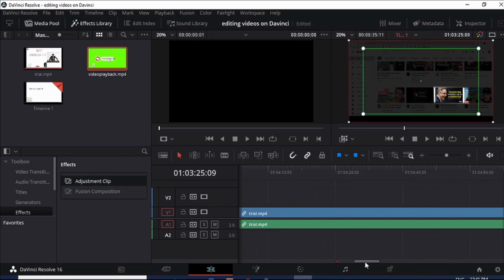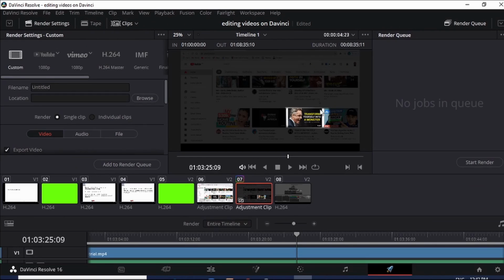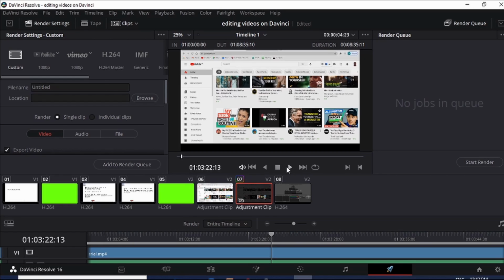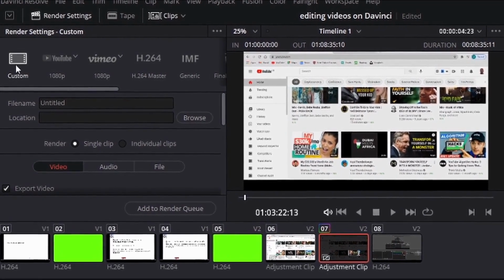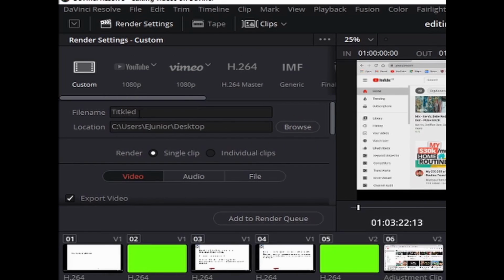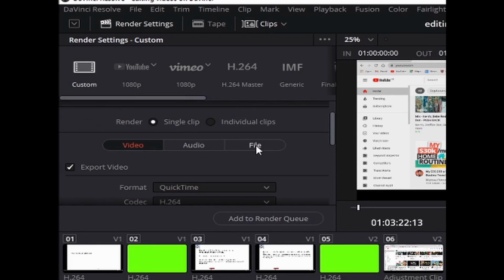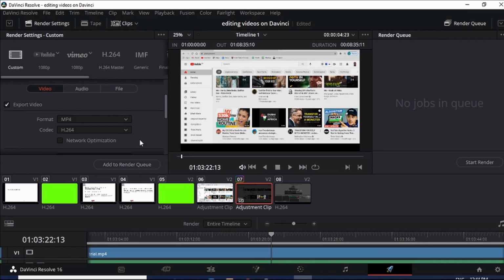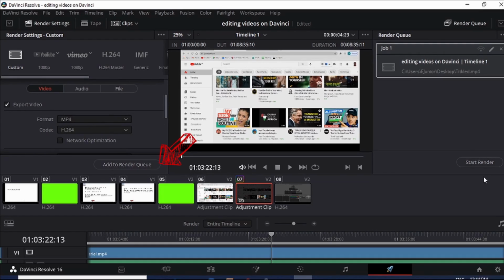How to Export Video in DaVinci Resolve: Resolve Tutorial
In this video tutorial I take you through how to export or render or deliver your video in DaVinci Resolve. Exporting or rendering your final video or project is the last part before sharing or posting your video. In this quick video tutorial I show you how to easily export or render your project/video. Edit page or the edit section in DaVinci Resolve is probably 1 of the most important section of DaVinci Resolve
DaVinci Resolve is 1 of the leading video editing softwares. DaVinci Resolve 16 is free and accessible to all in editing their videos.

🤔 ABOUT THIS VIDEO 👇
Would you like to know how to export or render your video in DaVinci Resolve 16? If you want to know how export or deliver your project in  DaVinci Resolve then this is the tutorial you want to watch. In this video tutorial I show you easy and quick way on how to crop your video to make you look like a video editing pro.

DaVinciResolve # DaVinciResolve16 # DaVinciResolvetutorial DaVinciResolveForBeginers # DaVinciResolvetutorial2021 # DaVinciResolveVideoEditing .